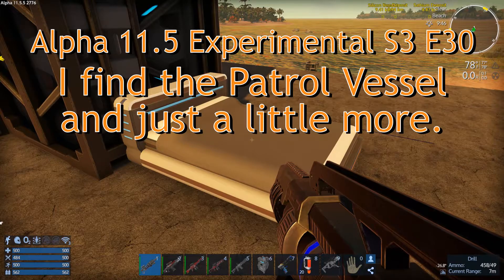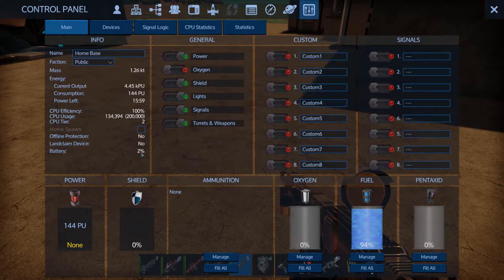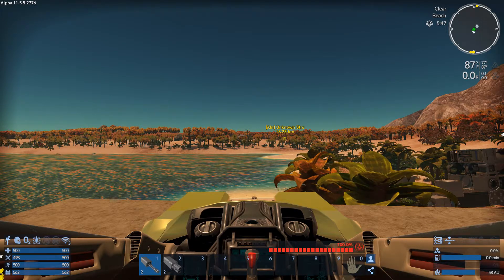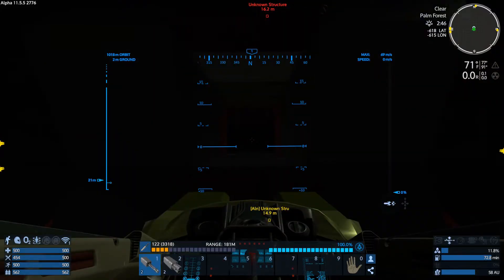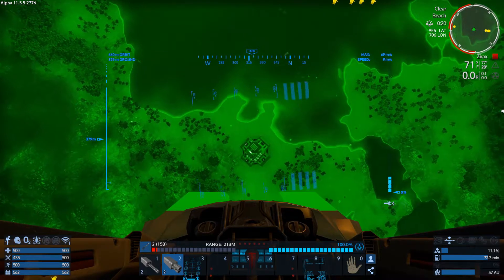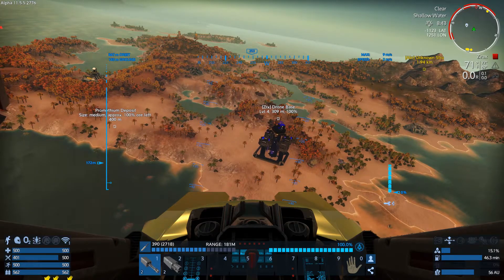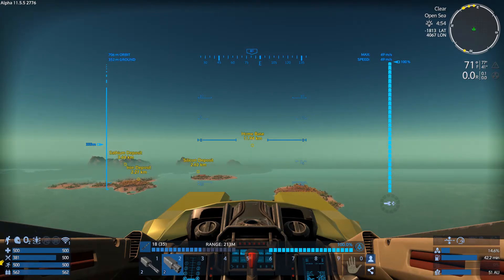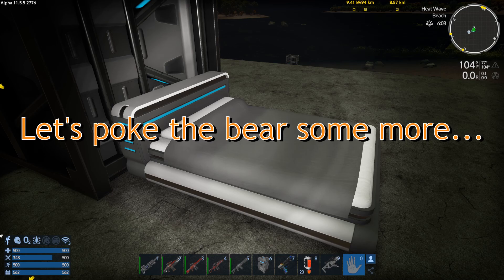Scapino Plays Empyrion 11.5 Project Eden S3 E30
The Patrol Vessel finally makes an appearance.